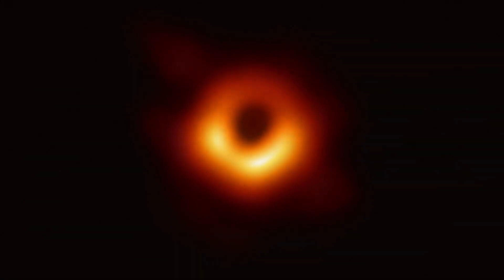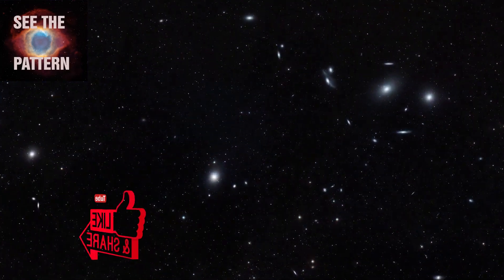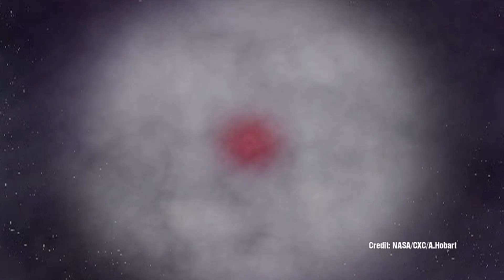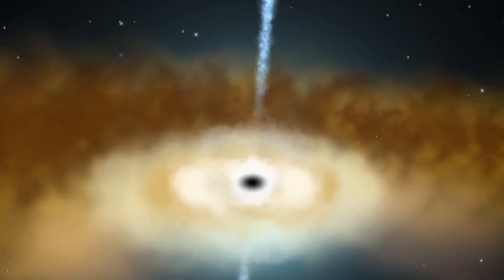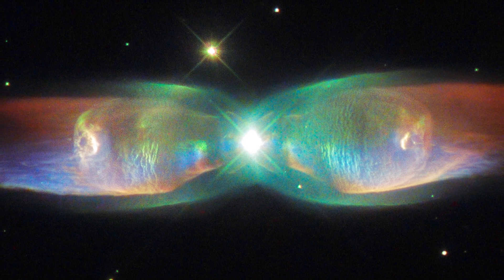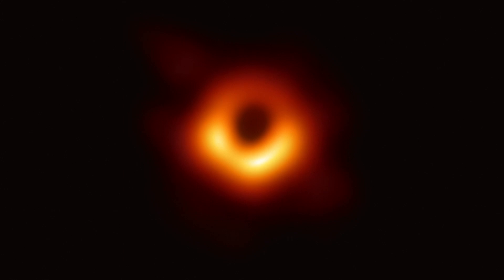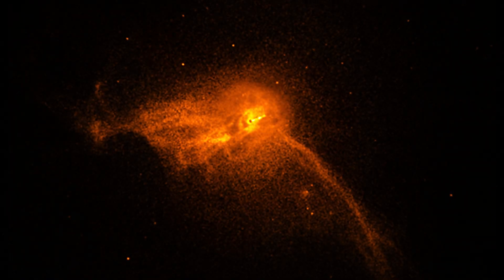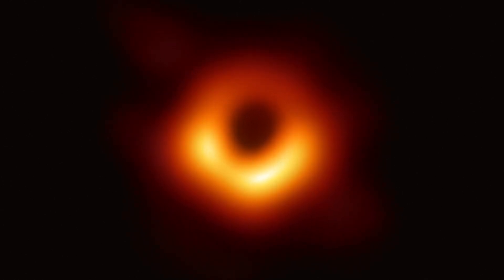Black holes should not exist in the Electric Universe! Can it explain the new image of one?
The electric universe theory holds that black holes should not exist.  The recent Event Horizon image clearly shows the event horizon of a black hole at the heart of the M87 galaxy.  Does this image mean the end of the Electric Universe or is there another explanation to justify this image.